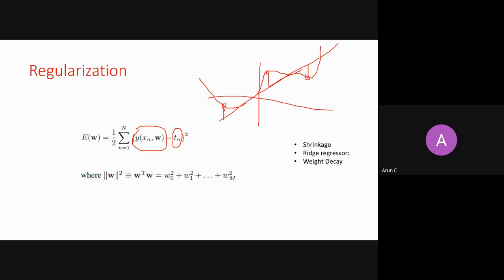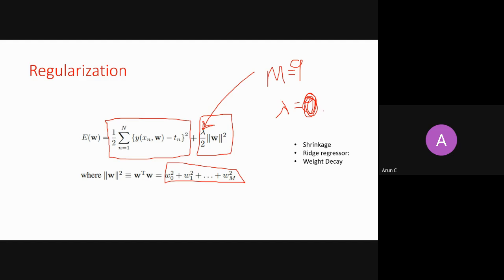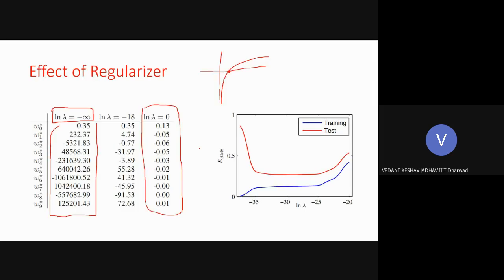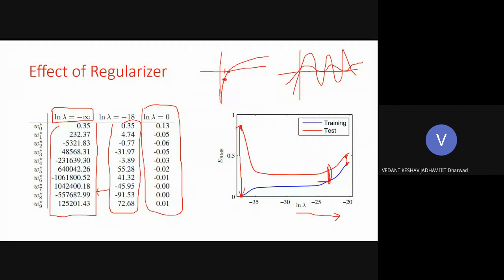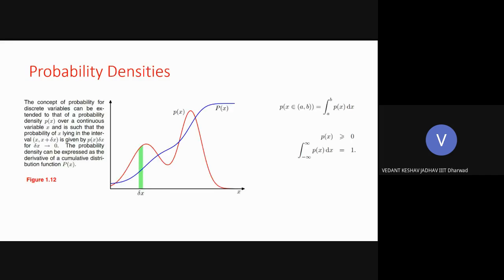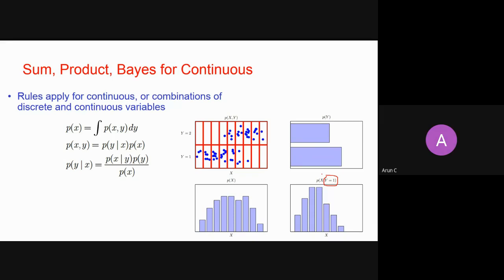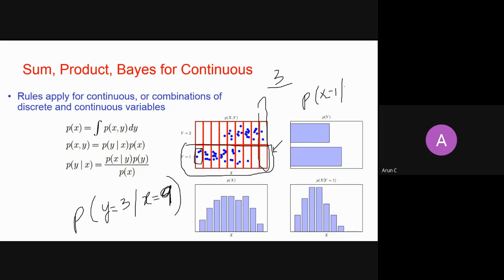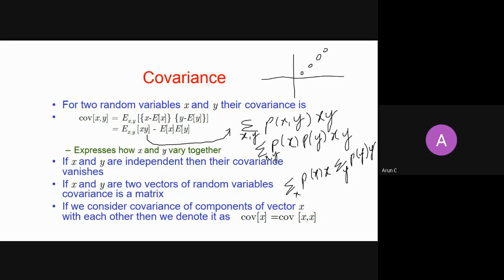Machine Learning Lecture 4 2021 01 17 at 19 31 GMT 8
Regularization